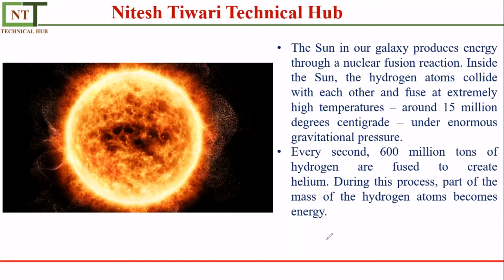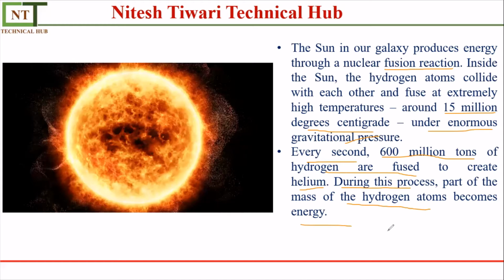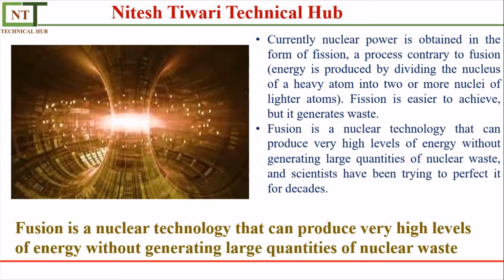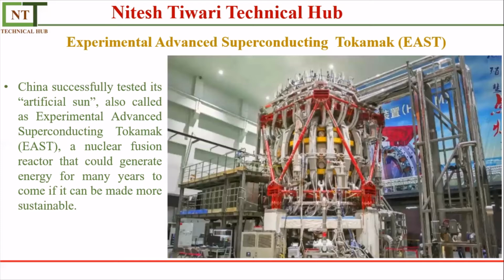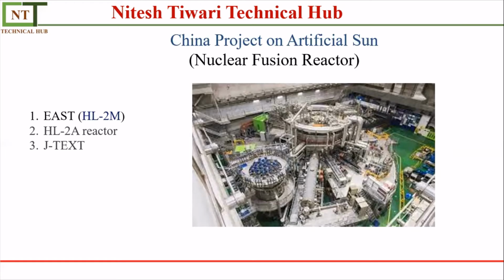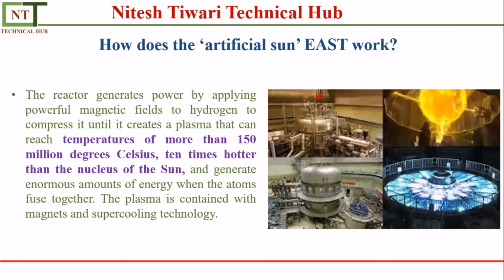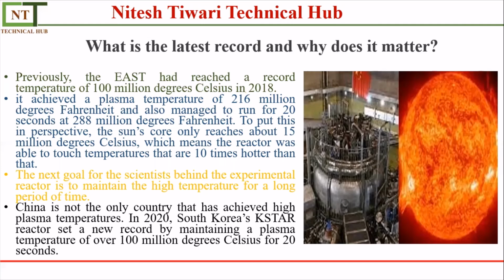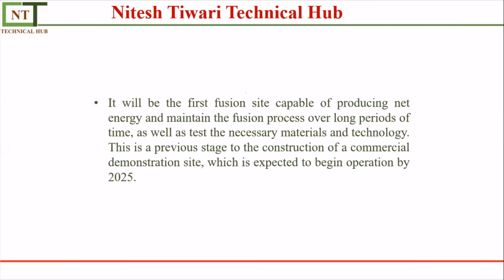Artificial Sun | EAST | Nuclear Fusion | HL-2M | China | India | Plasma | Highest Temperature